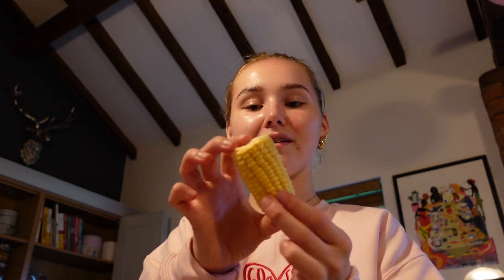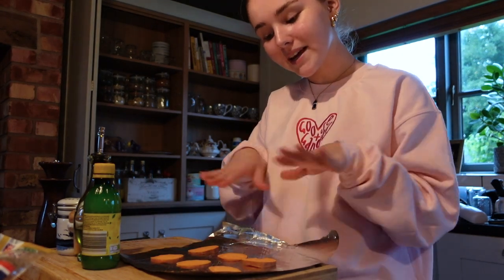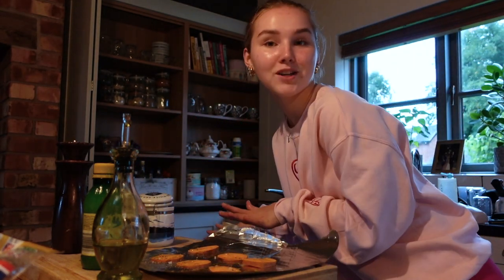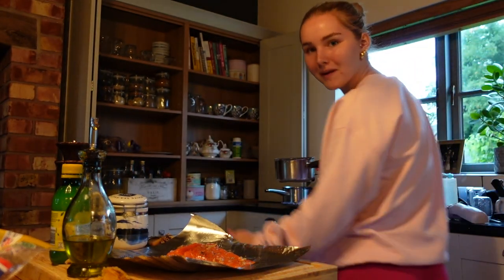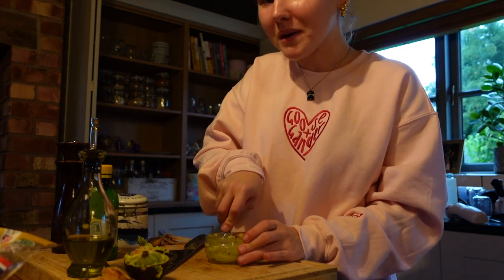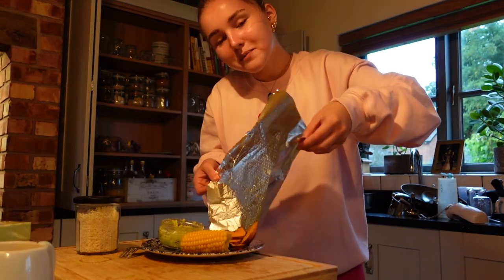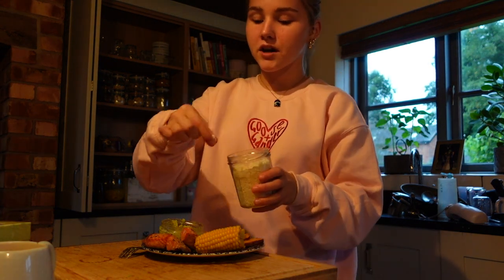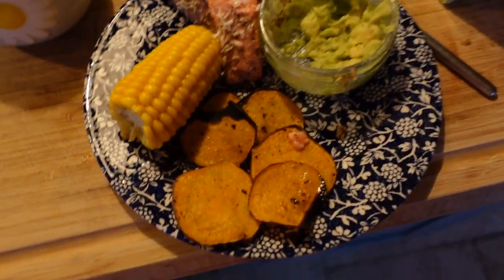wellness girl dinner